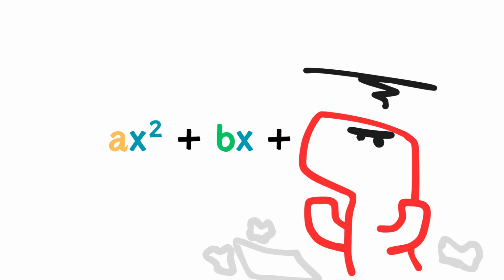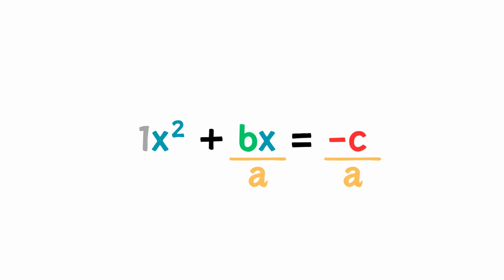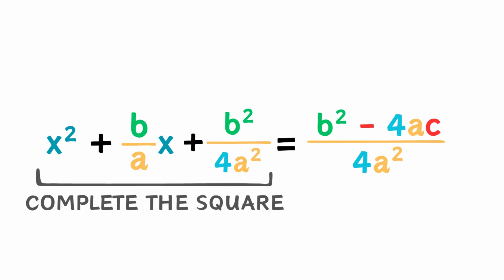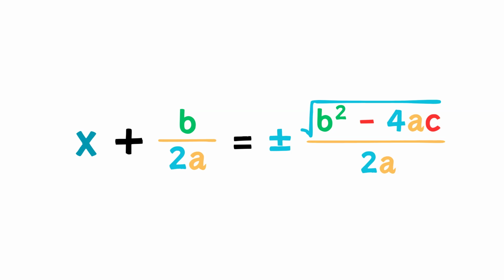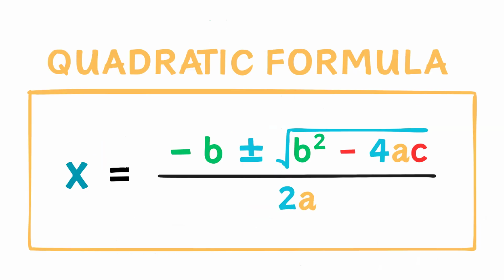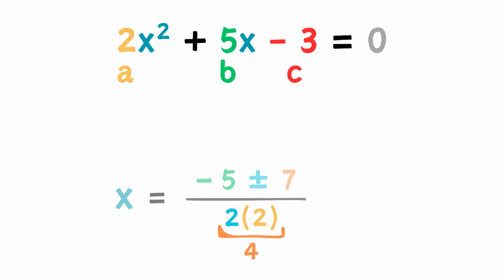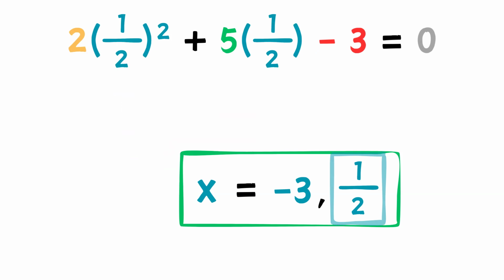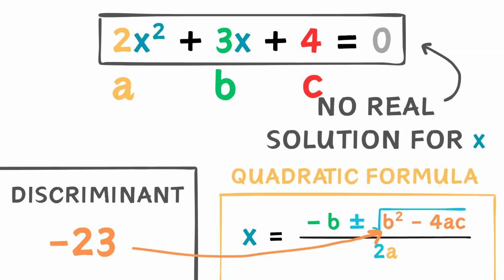The Quadratic Formula (A Tool To Find Roots)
The quadratic formula comes from completing the square and is a quick and useful formula that you can use to evaluate ANY quadratic!

Learn all about how to derive the quadratic formula, the quadratic equation!

CHAPTERS:
0:00 Introduction
0:15 Deriving the Quadratic Formula by Completing the Square
2:49 The Discriminant
3:23 Using the Quadratic Formula to find the roots of 2x² + 4x - 3 = 0
5:21 Using the Quadratic Formula to determine whether 2x² + 3x + 4 = 0 has real roots
6:00 Recap